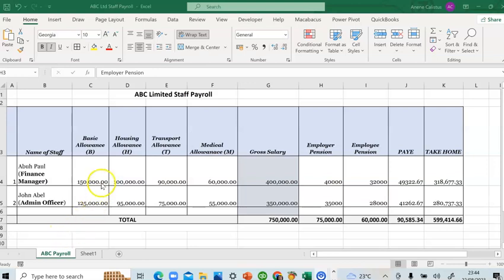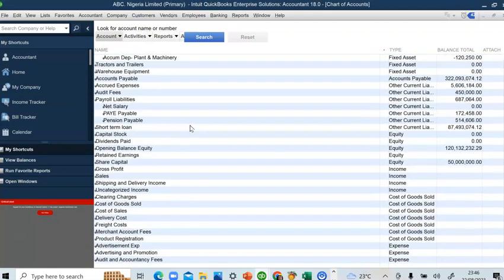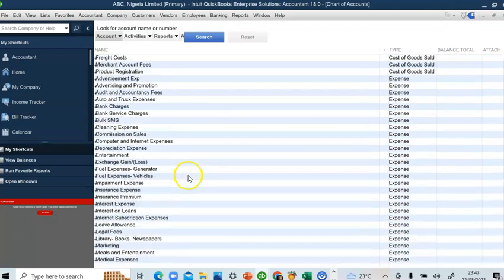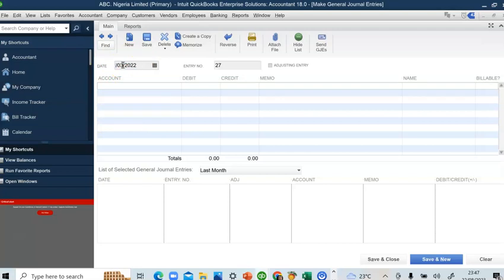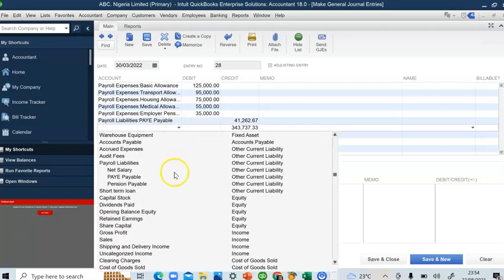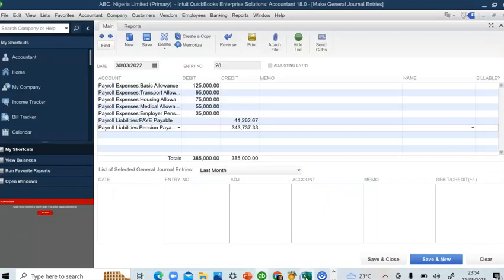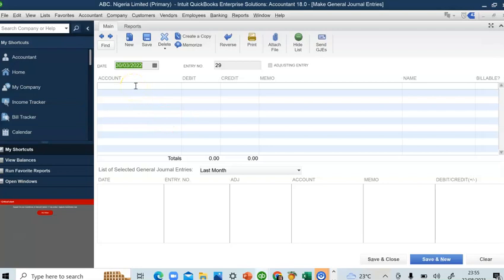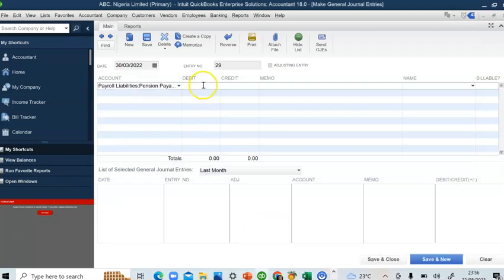RECORDING PAYROLL EXPENSES, PAYROLL LIABILITIES AND MAKING PAYROLL PAYMENTS IN QUICKBOOKS DESKTOP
In this video, i show how to record payroll expenses, payroll liabilities and making Payroll payment in Quickbooks deskstop